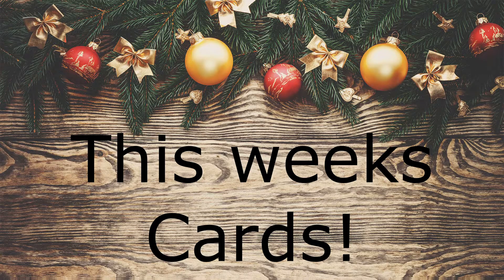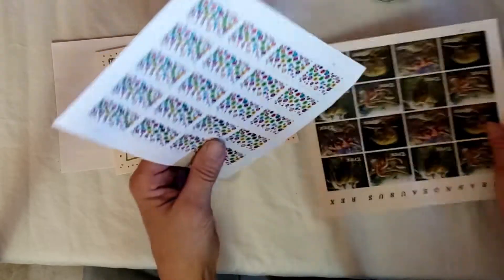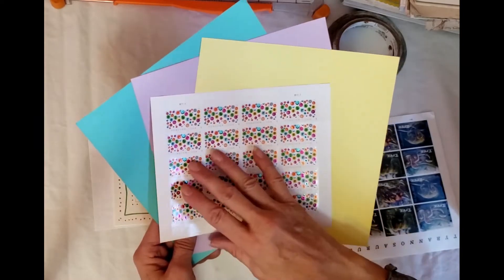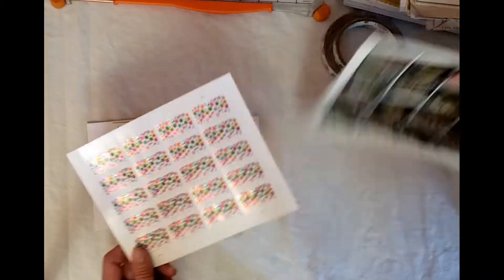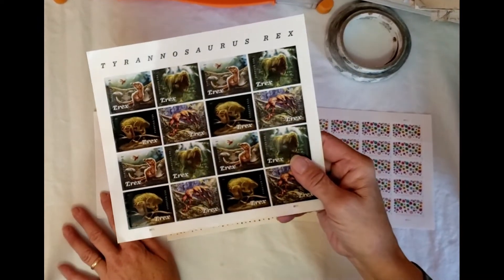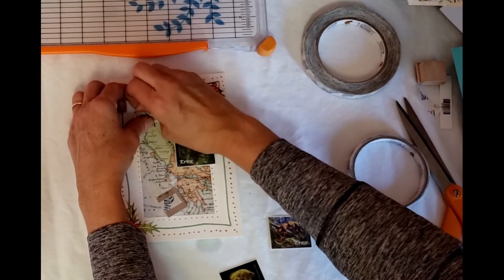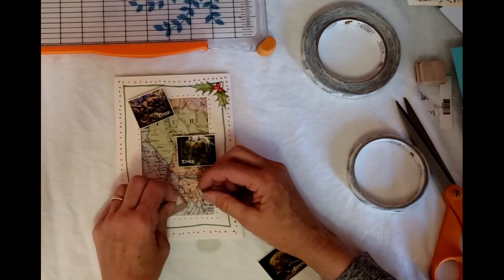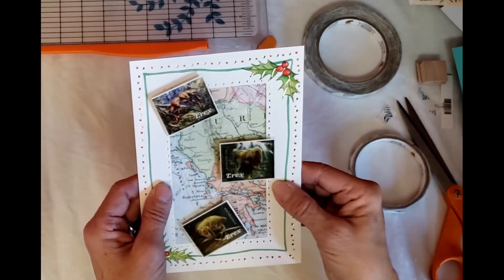Can you make Christmas Cards at Home? Week 1 of 3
This is the first of 3 weeks of making Christmas Cards at home for the Holidays. Each week 3 to 4 different Christmas Cards. Different techniques, styles, and choices.  Each Friday will be a new video on making Homemade Christmas Cards.  November 20, November 27, December 4.

SuburbanHomesteaderWY
Note: All Physical Giveaways will be only mailed to the Continental USA.  Amazon Cards must have a current email.